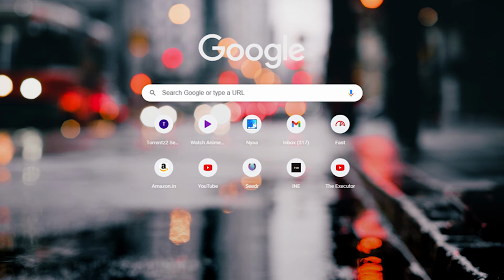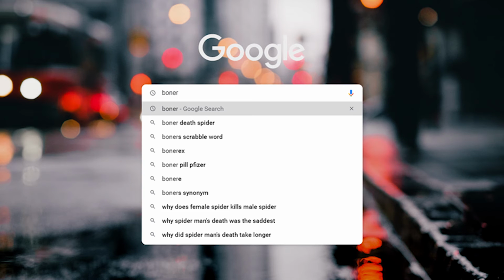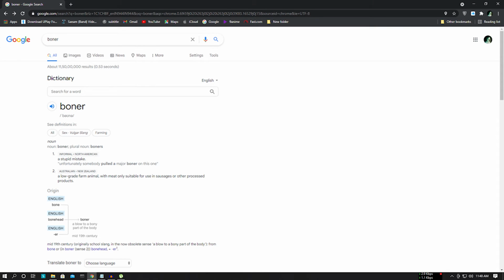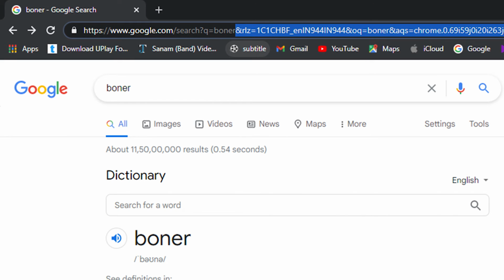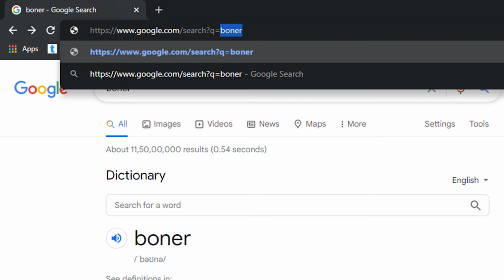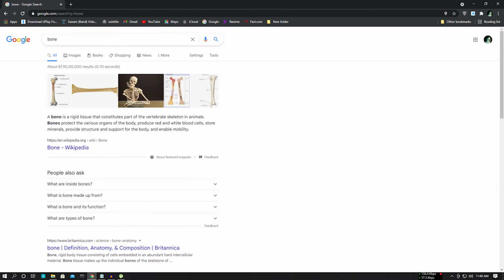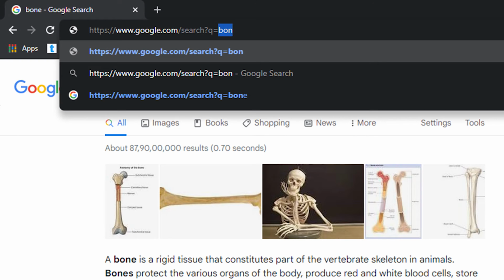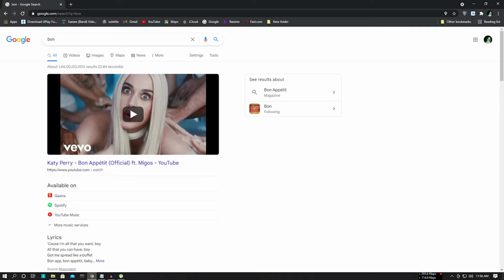EP_1 | This is How you can be HACKED! [SERIES]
HELLO WORLD! MADE SOME EFFORT TO MAKE SMALL BUT FULL OF INFORMATIVE VIDEO SO THAT YOU NEVER BECOME A VICTIM. JUST SHARE WITH EVERYONE YOU KNOW AND STAY SECURE.

MORE UPCOMING SOON!